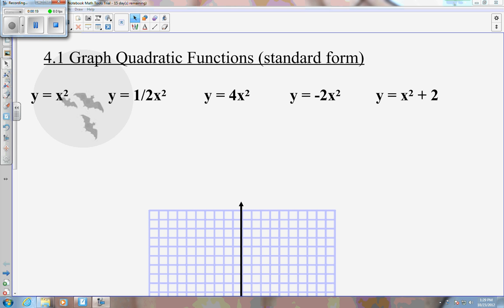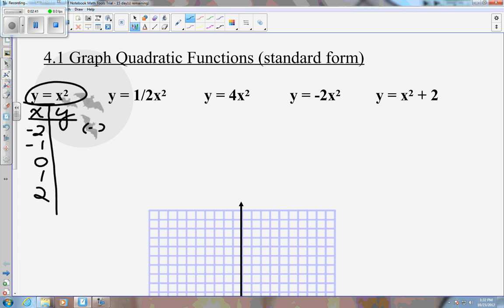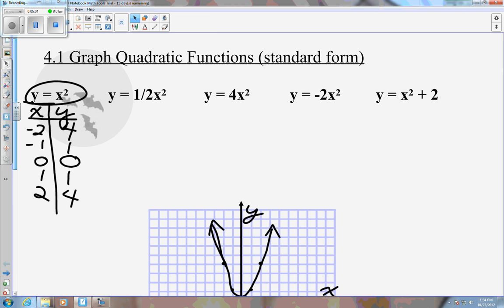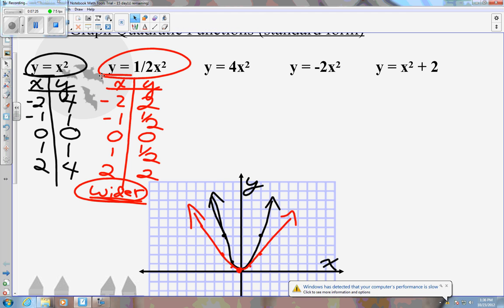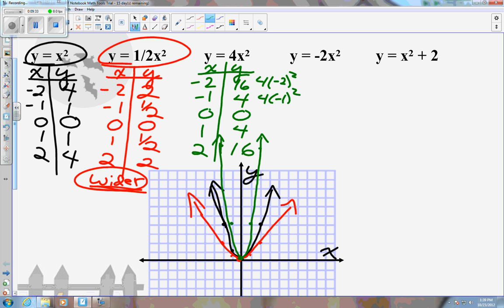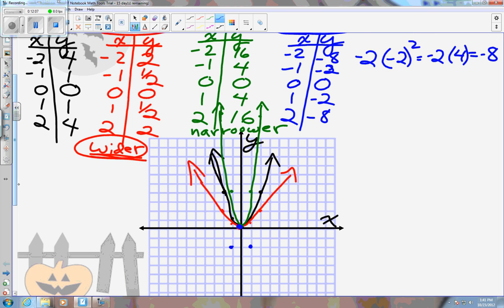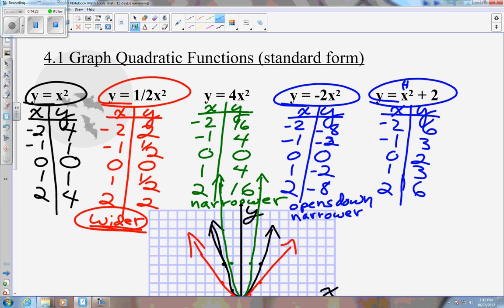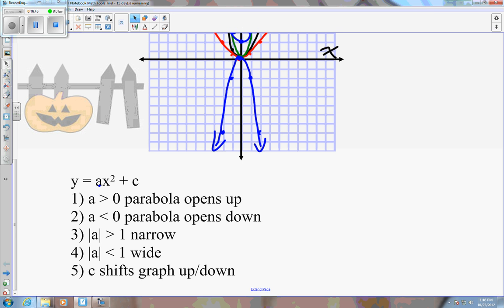4 1 graphing quadratics